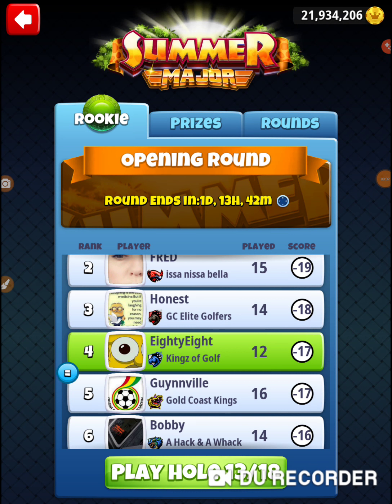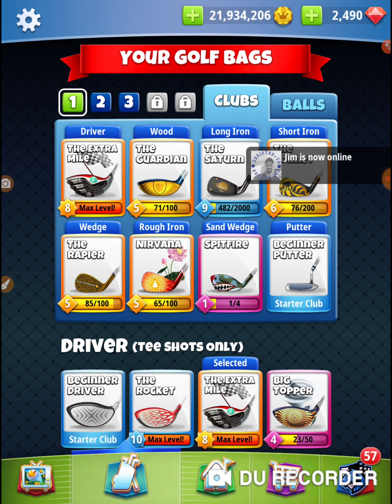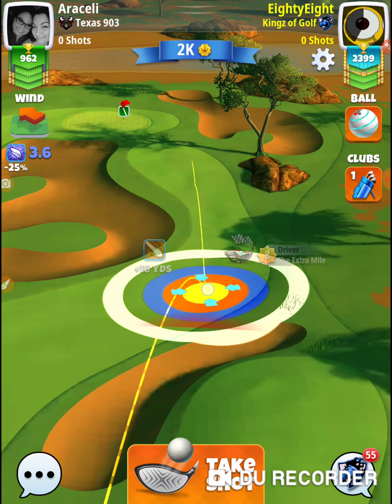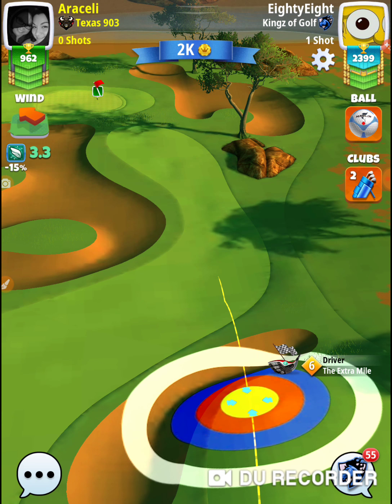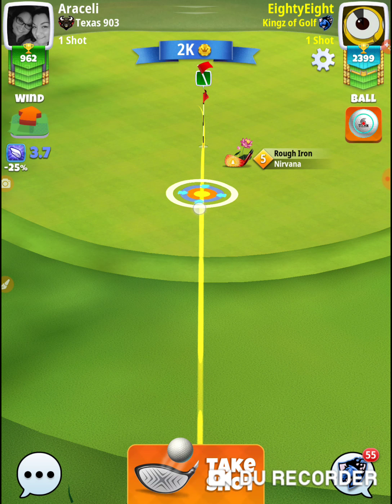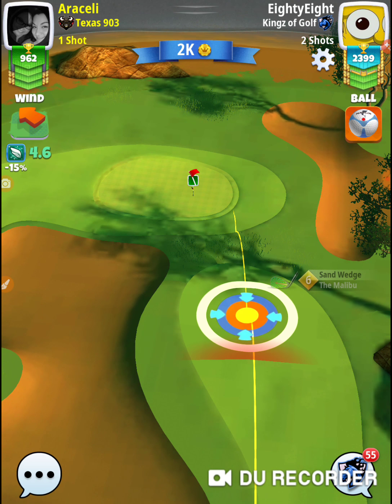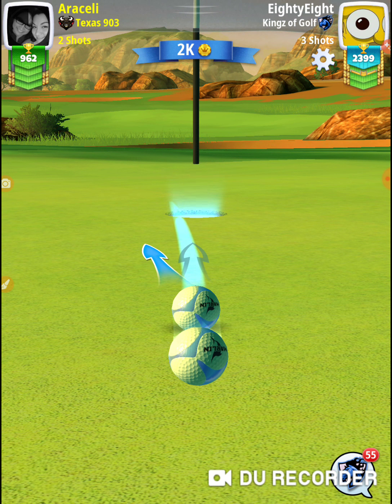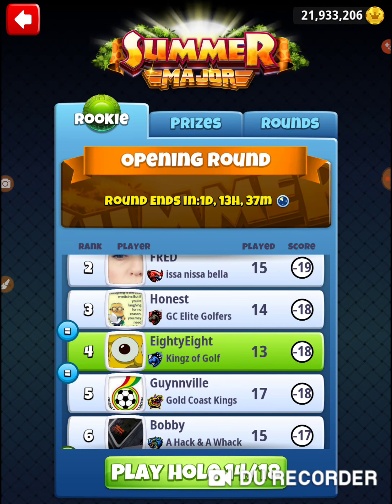Golf Clash 2019 Summer Major Tournament Rookie Opening Round Hole 13